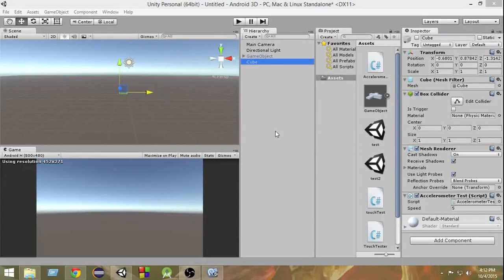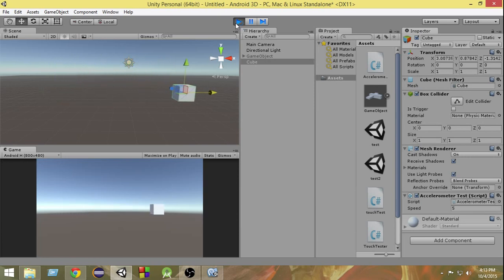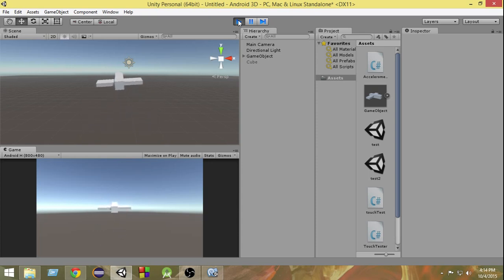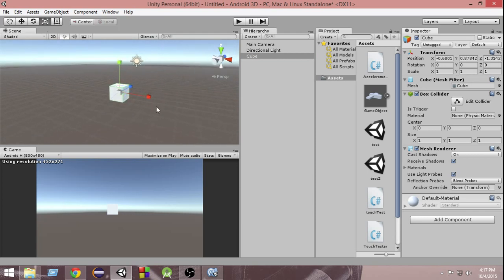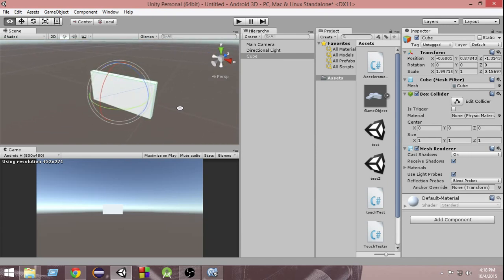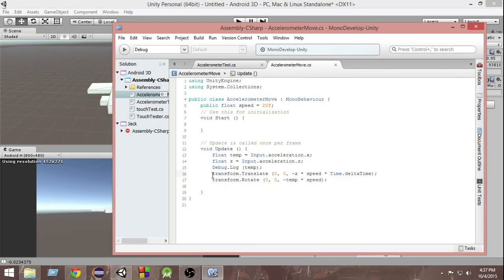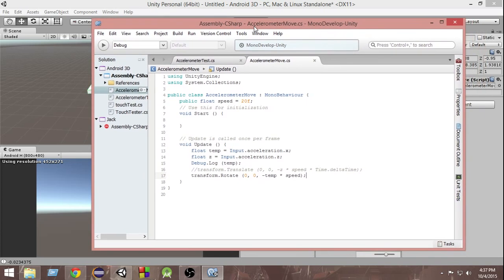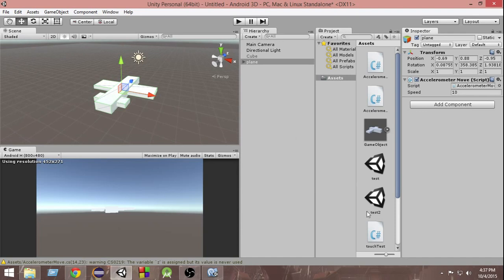Unity Android Accelerometer Input Tutorial + Example Game For Beginners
1.

2. Create Full games with Unity + Monetize & Publish

3. Create Example Games With Unity

4. Unity C# Scripting Tutorial(FREE)

5. Unity 2D Car Racing Game Tutorial(FREE)

6. Unity Brick Breaker Game Tutorial(FREE)

Video Description:
Unity Android Game Development Tutorial(Starting To Publishing):
In this unity android game development tutorials series we shall learn how to build android games using unity game engine. We'll learn how to build android games with unity from start to finish. We'll start from an empty project and we'll learn everything to build and publish a game to the google play store. First of all we'll download and install android sdk and jdk, then we'll learn how to setup unity preferences to connect to android sdk. Then we'll learn about android touch controls. We'll take a look at how to put android accelerometer controls by tilting your android device. We'll learn everything needed to build an android game from ground up. Finally we'll learn how to publish a complete android game build with unity to google play store.  These are all the things we are gonna learn in this unity android game development tutorial for beginners series.